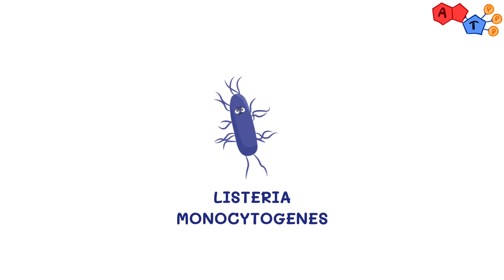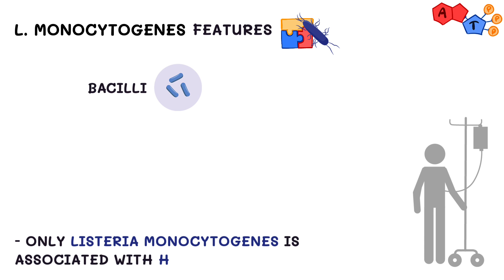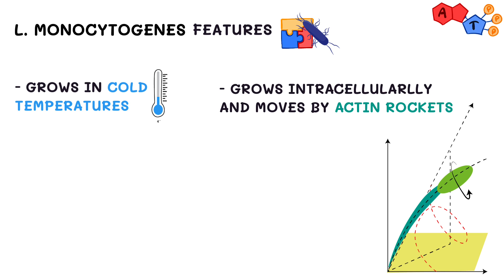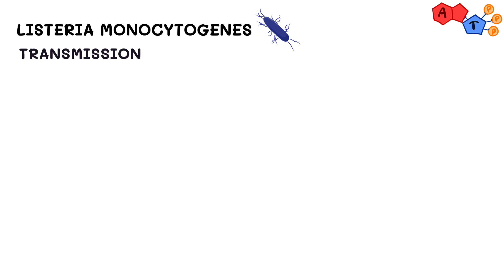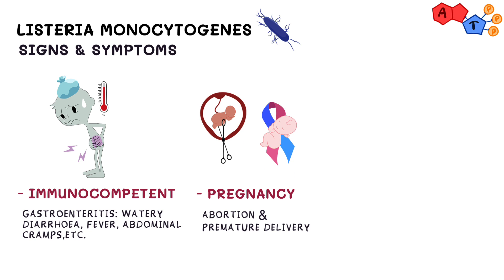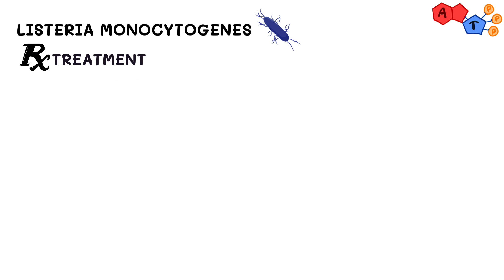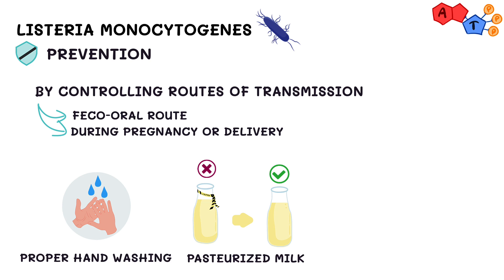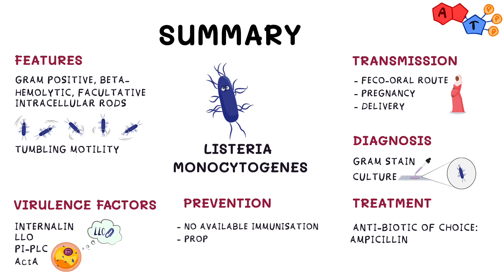Gram Positive Bacteria: Listeria monocytogenes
It is a bug that is commonly associated with cheese, pregnant ladies and immunocompromised patients and its name is derived from the person who discovered it, Joseph Lister. Any idea what it is? Watch the video to learn more about it!

Content:
0:18 - Introduction
1:07 - Features
2:32 - Virulence factors
3:10 - Transmission
3:25 - Clinical importance
3:52 - Signs & Symptoms
4:38 - Labs & Diagnosis
5:05 - Treatment
5:44 - Prevention
6:20 - Summary

Credits:
Script: Yasmin Youssef
Illustrations: Bushra Hafez
Video-editing: Labibah Alswelhi
Voiceover: Abdullah Tajeddin
Arabic subtitles: Bushra Hafez